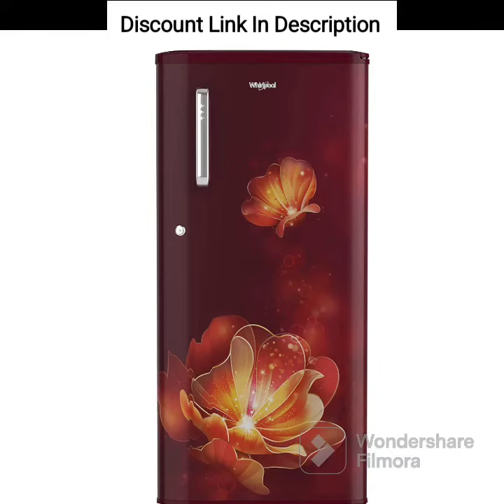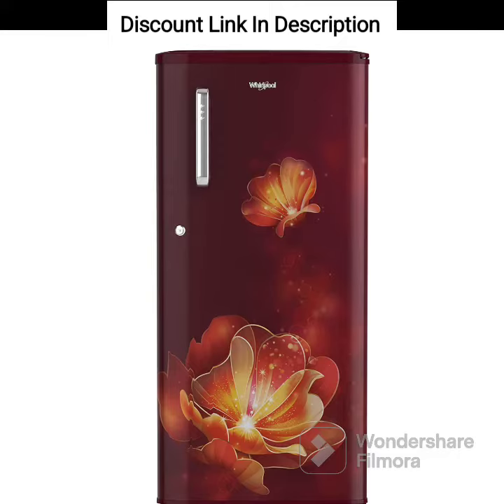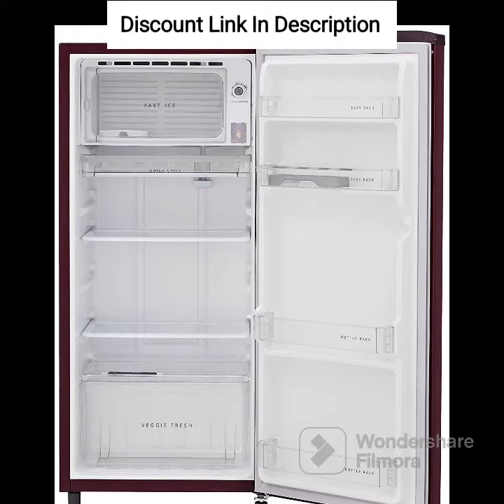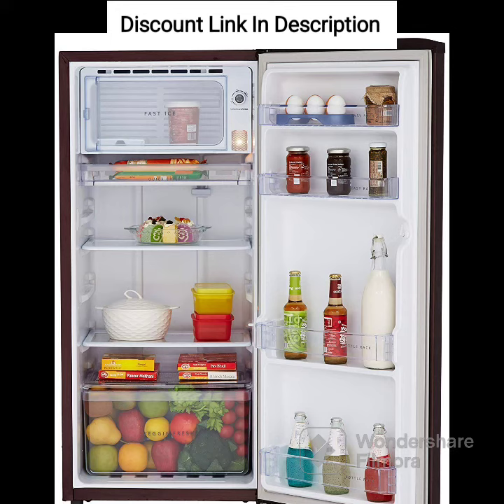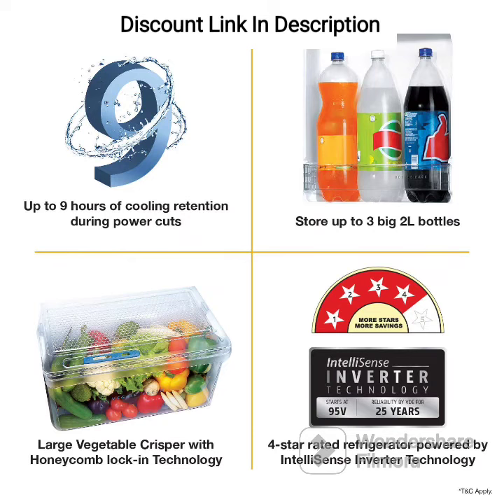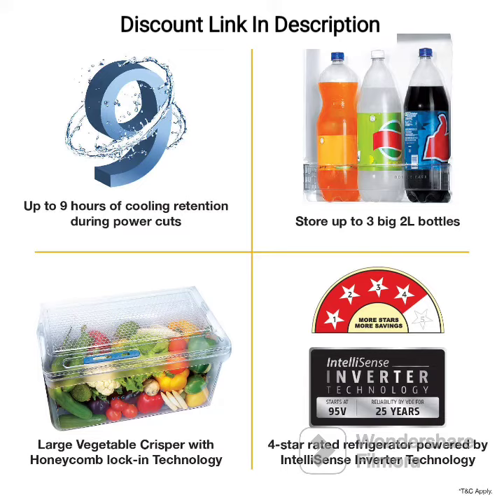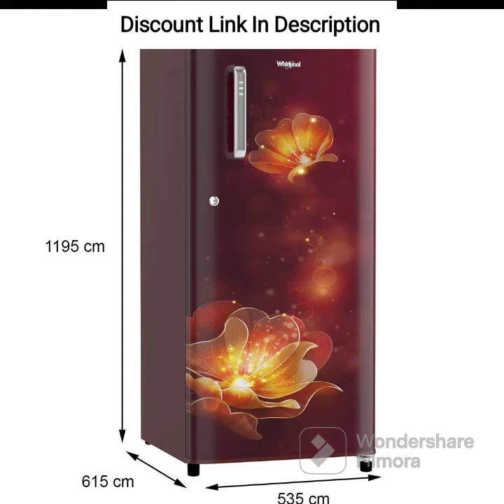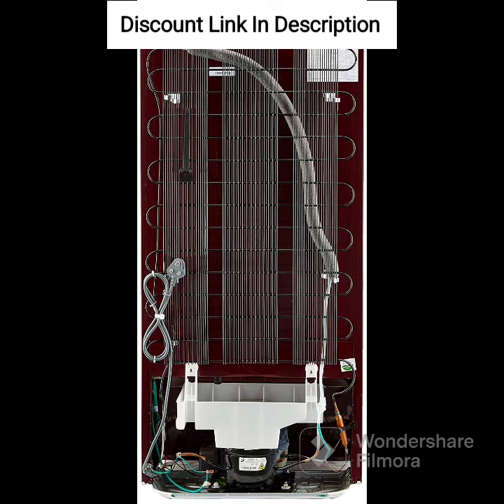Whirlpool 184 L 4 Star Inverter Direct-Cool Refrigerator (205 WDE PRM 4S Inv WINE RADIANCE-Z, 2023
Whirlpool 184 L 4 Star Inverter Direct-Cool Single Door Refrigerator (205 WDE PRM 4S Inv WINE RADIANCE-Z, 2023 Model)